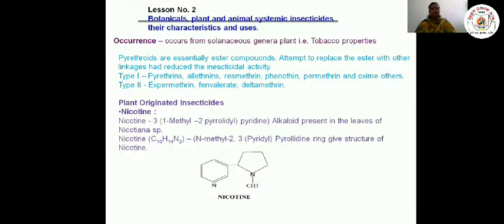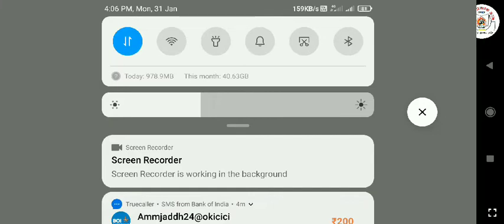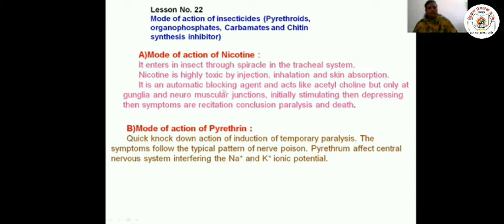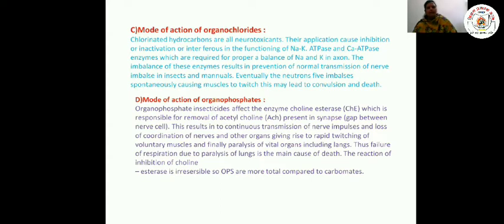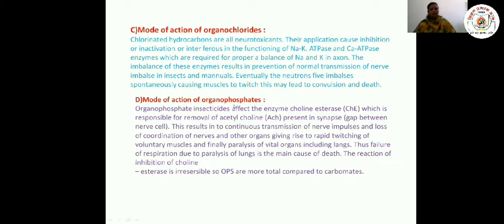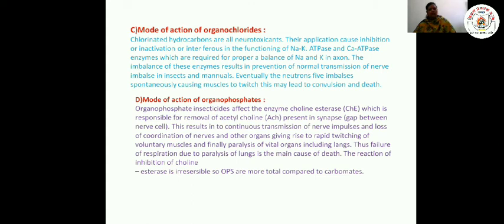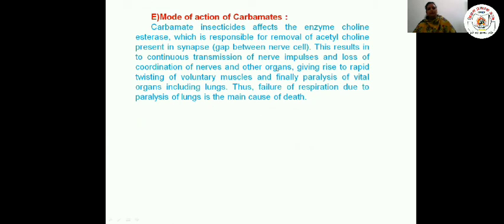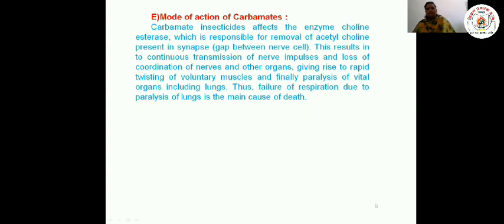ELE SSAC-365 Mode of action of insecticide